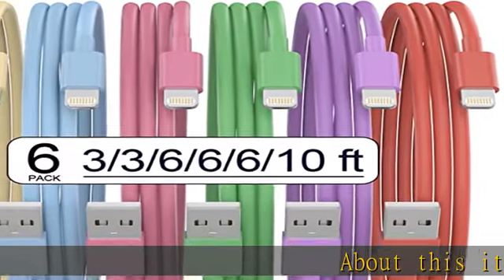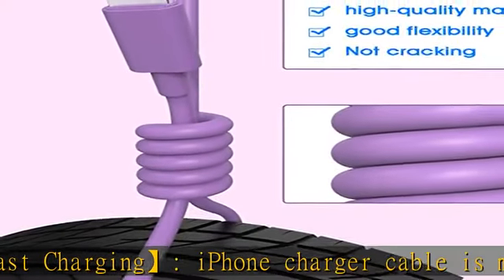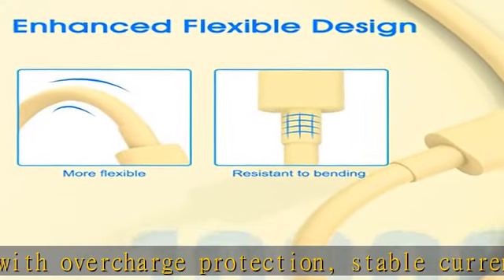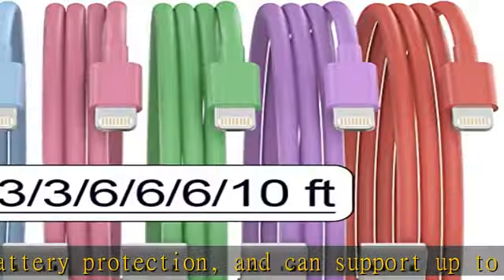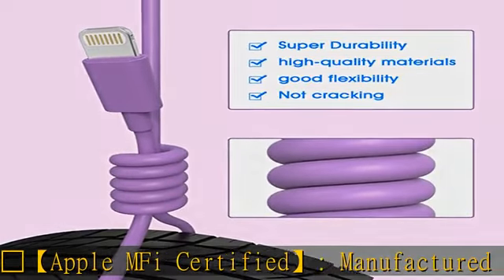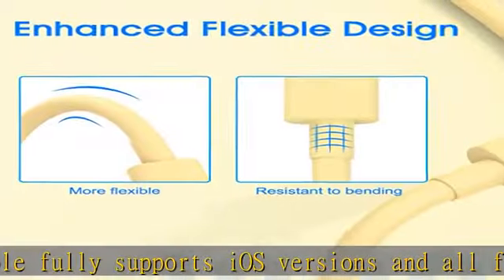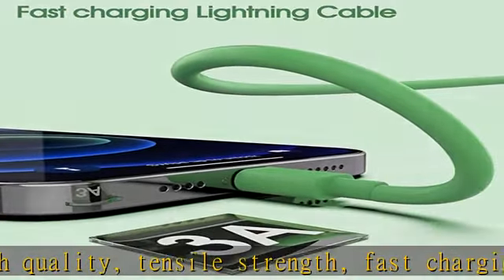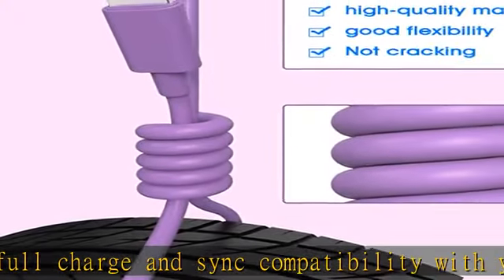[Apple MFi Certified] iPhone Charger, 6Pack(3/3/6/6/6/10 FT) Lightning Cable Apple Charging Cable F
[Apple MFi Certified] iPhone Charger, 6Pack(3/3/6/6/6/10 FT) Lightning Cable Apple Charging Cable Fast Charging High Speed USB Cable Compatible iPhone 14/13/12/11 Pro Max/XS MAX/XR/XS/X/8-multicolor